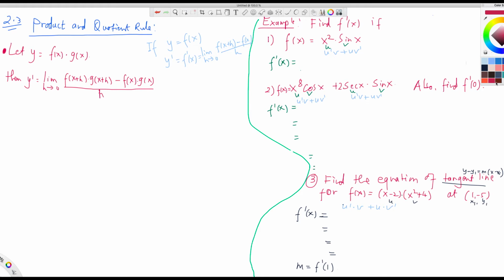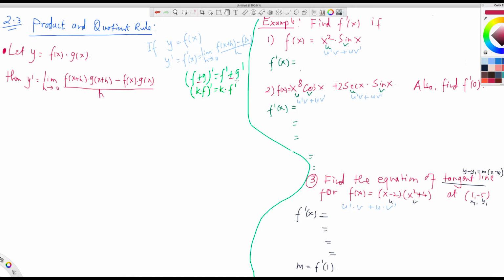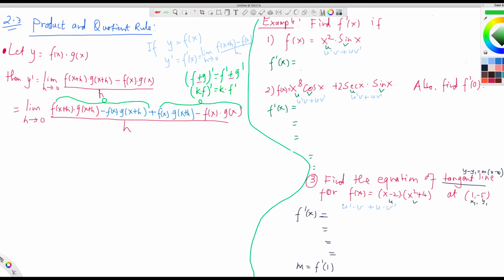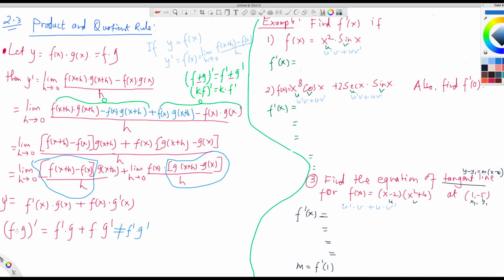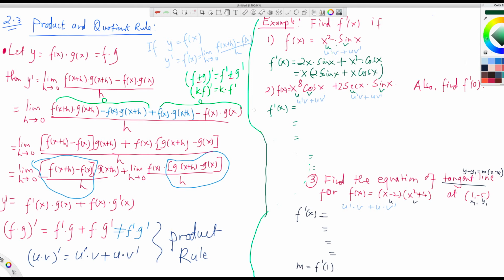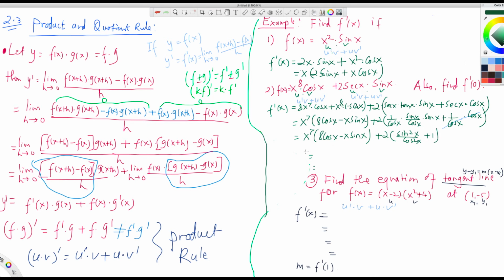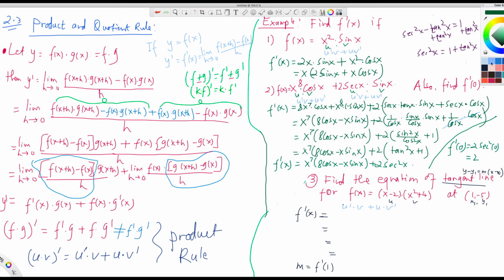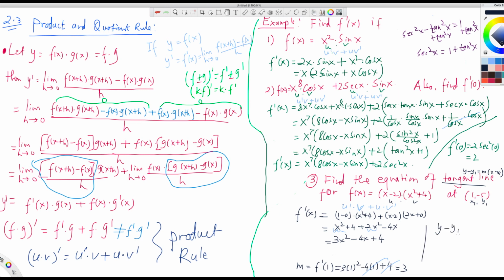Video 12: Product Rule of differentiation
Calculus I, Differentiation, Product rule